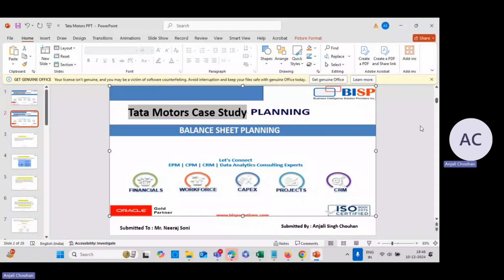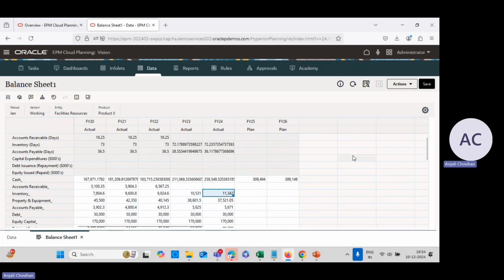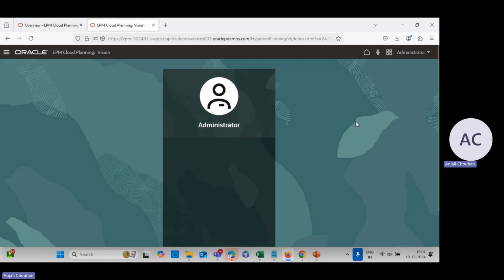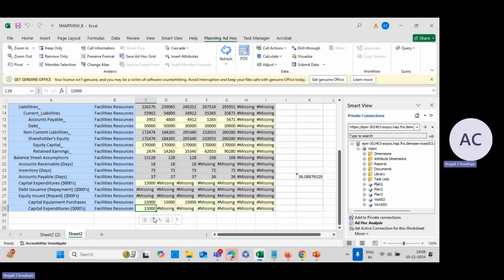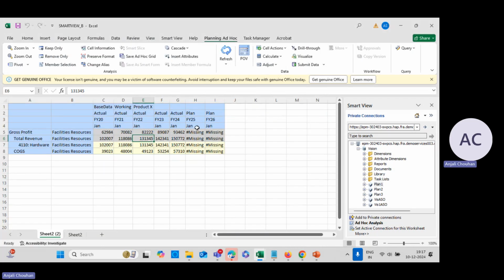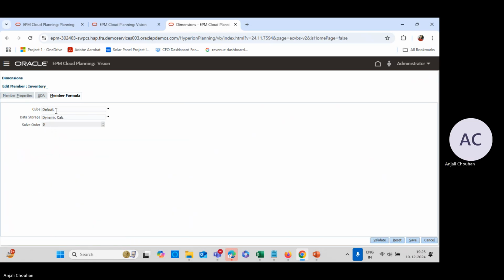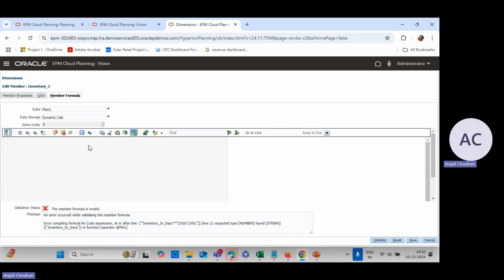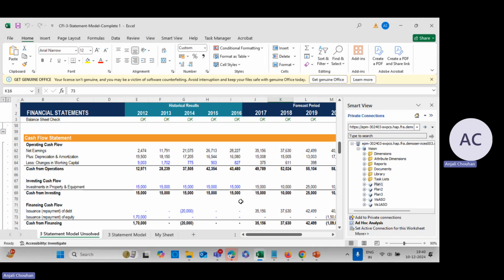Oracle Planning Driver Based Planning | Oracle PBCS | Oracle Planning Interview Preparation